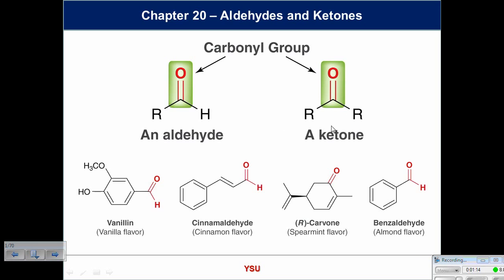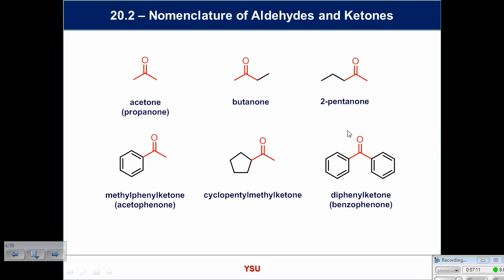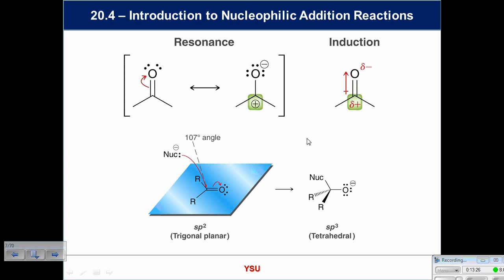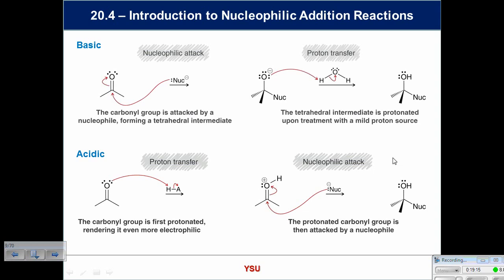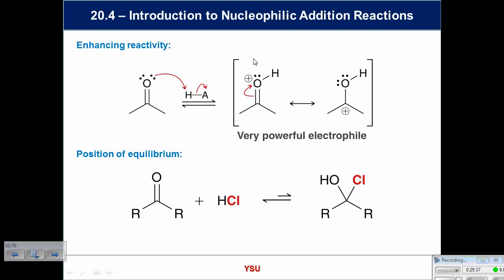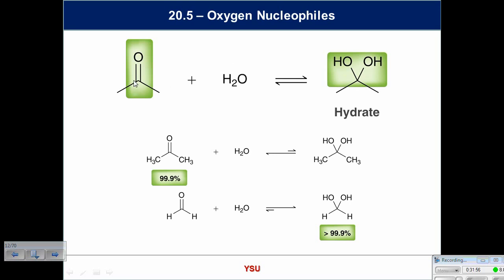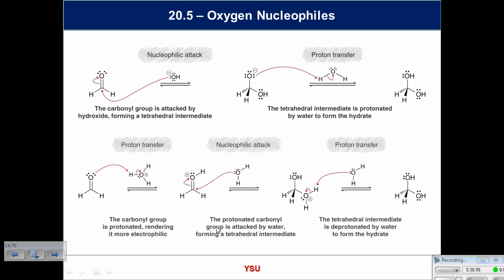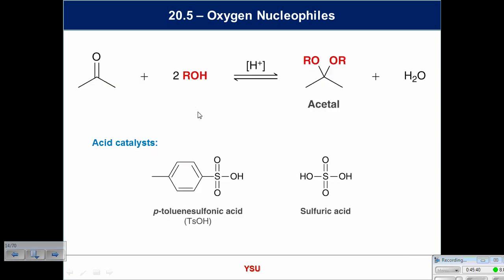3720 Spring 2021 Lecture 22